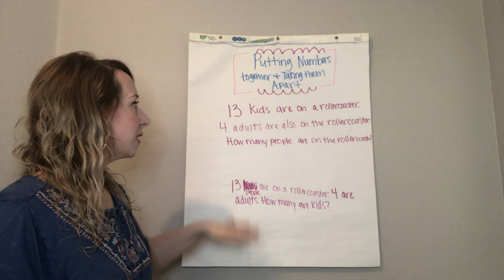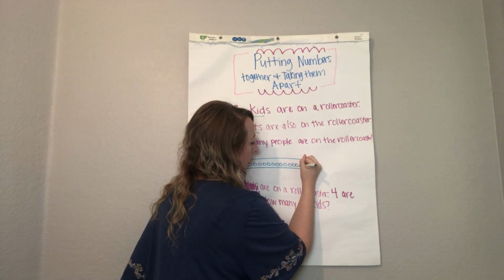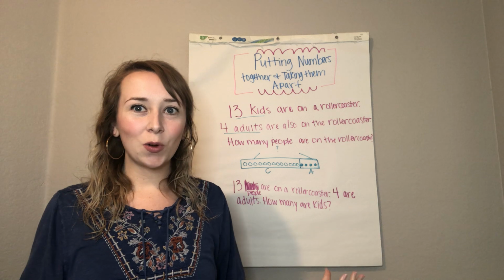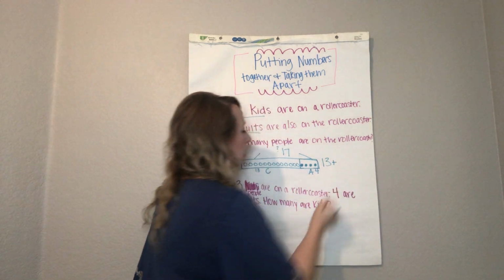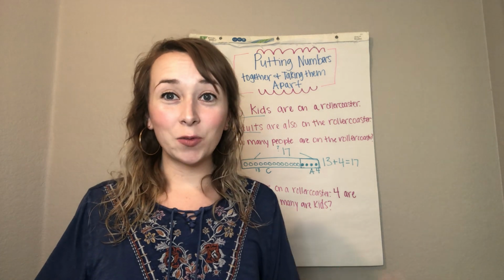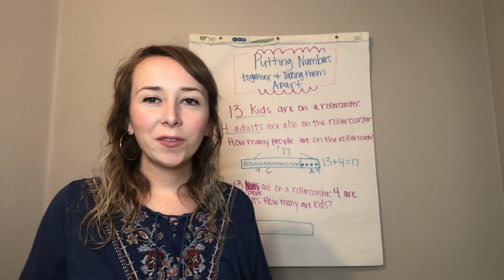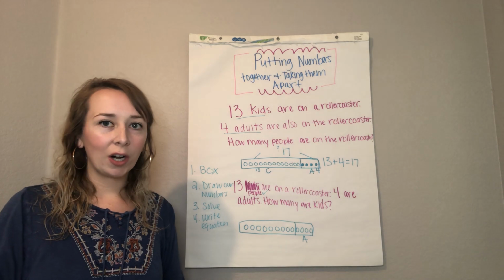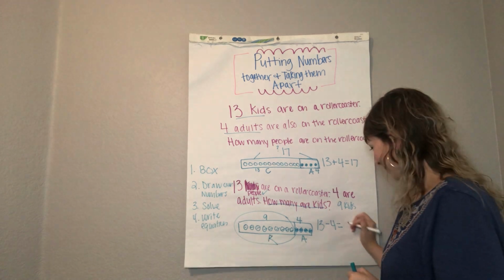Week 4 Day 2 Math: Put Together and Take Apart